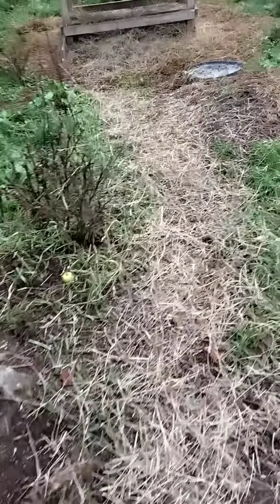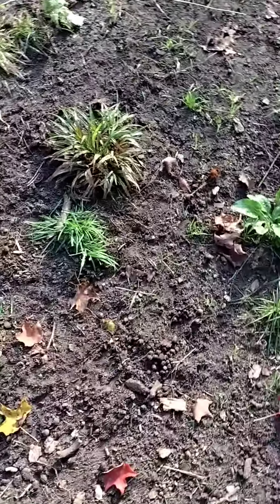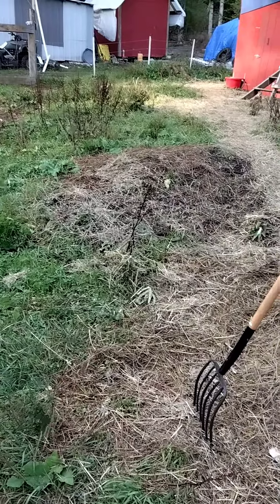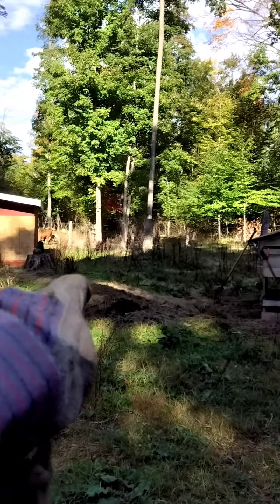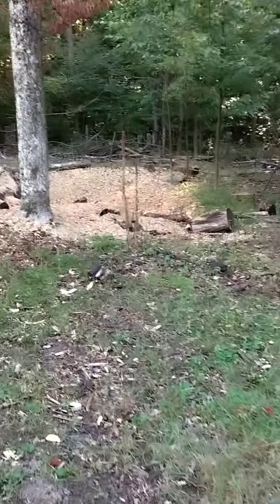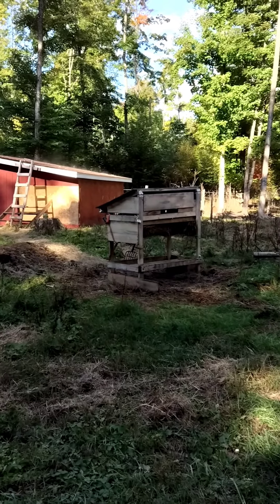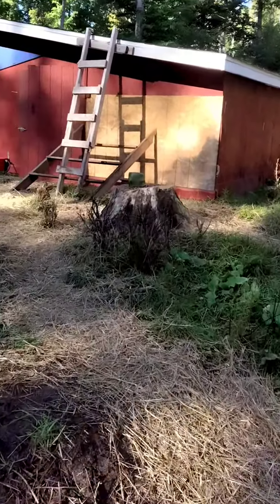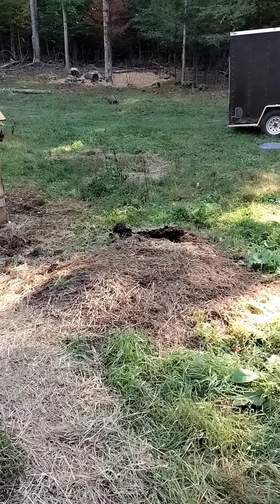spreading some hay and cleaning up the hay crib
I took the opportunity the other day during beautiful day and a day off to take the excess hay underneath my hay crib and put it on the ground where the goats walk it definitely helps out with hoof rot and things of that nature you don't want to go to walking around and muddy mucky stuff constantly so that's what that was about and then of course like usual I just sort of ramble on a little bit about some stuff and check out things while I'm working and well basically enjoy farming that's what I like to do